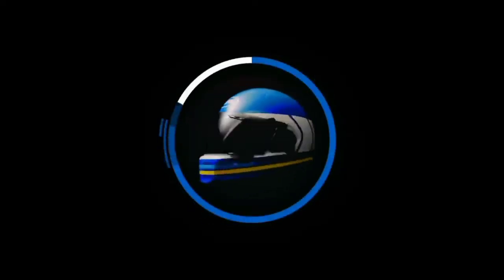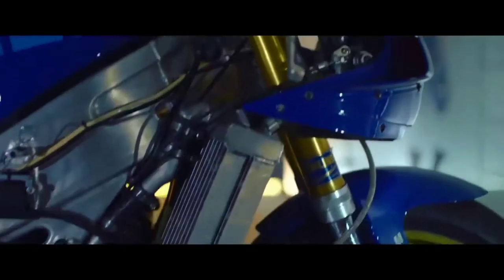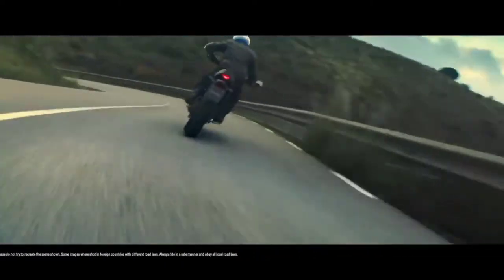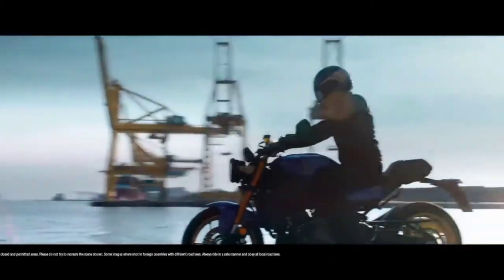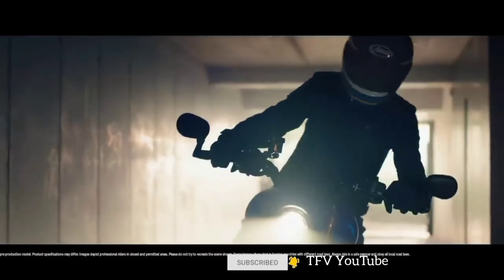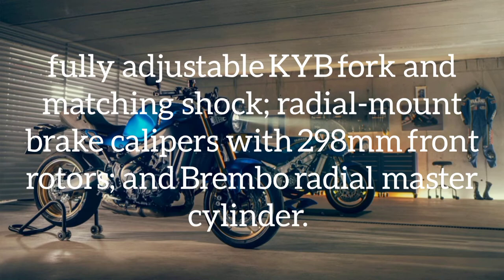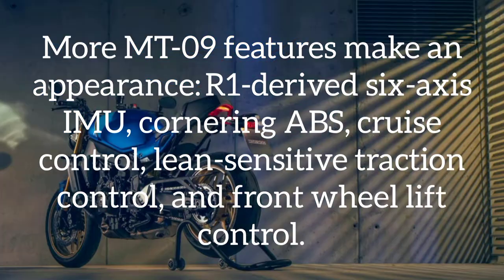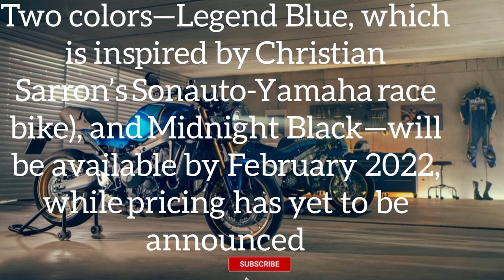The Upcoming Yamaha XSR 900 2022